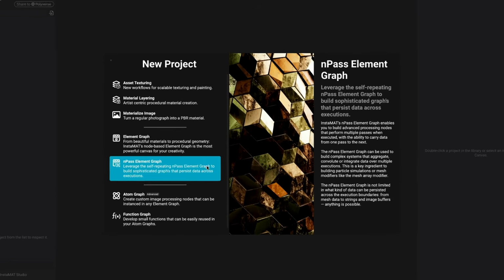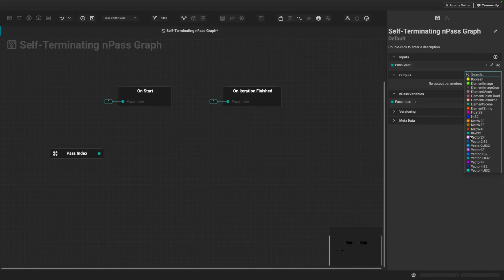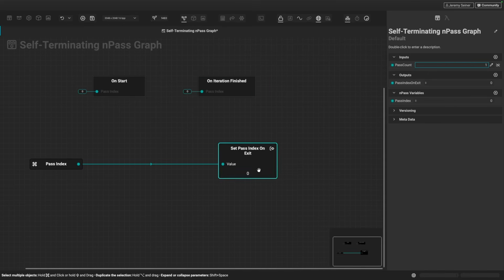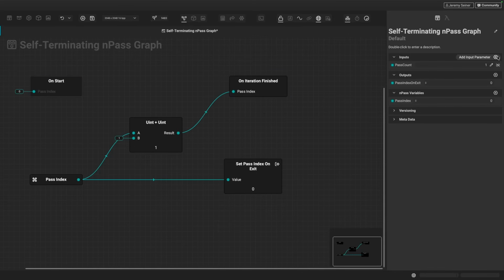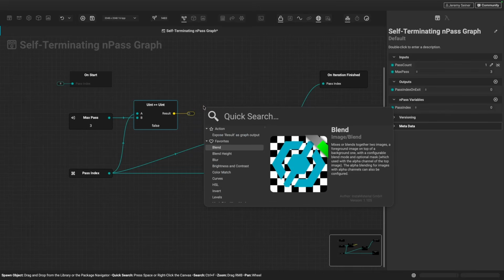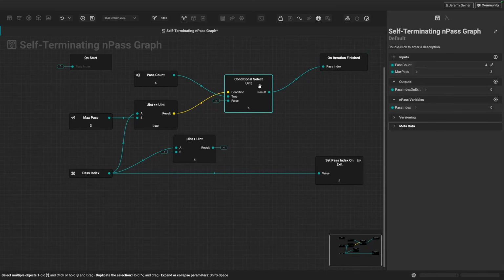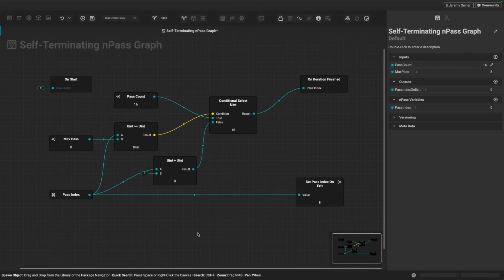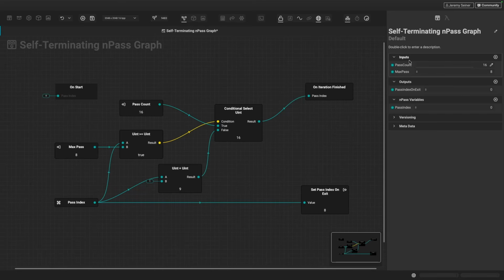Self-Terminating nPass Graphs in InstaMAT Studio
Learn how nPass graphs iterate using Pass Count and Pass Index, and how to stop an nPass graph early to prevent extra repetitions. This quick walkthrough shows a simple example of how an nPass graph can self-terminate when a condition is met.

Unwrap UVs for UDIM Workflow with nPass: Video coming soon!